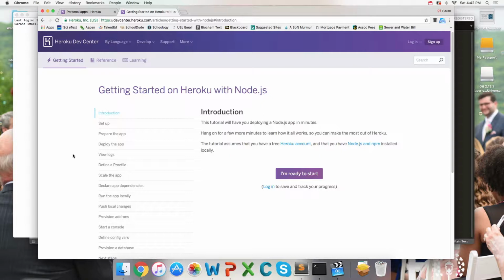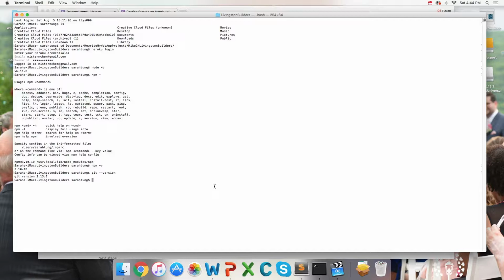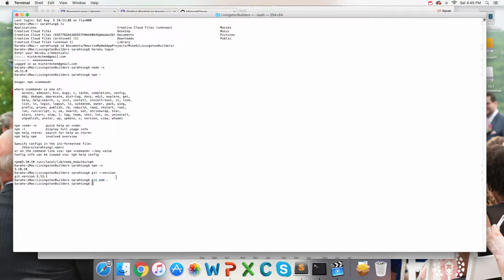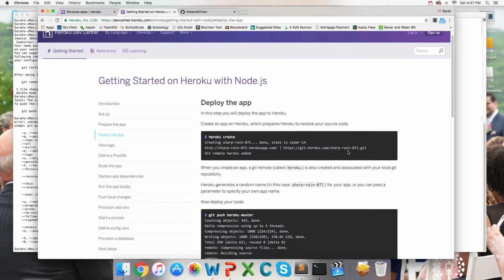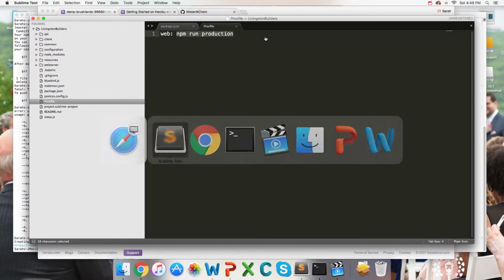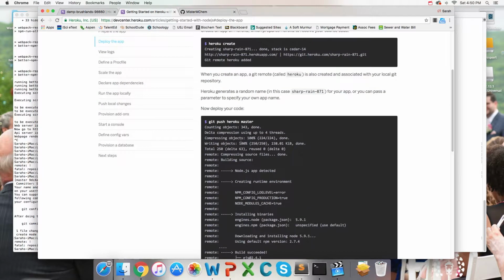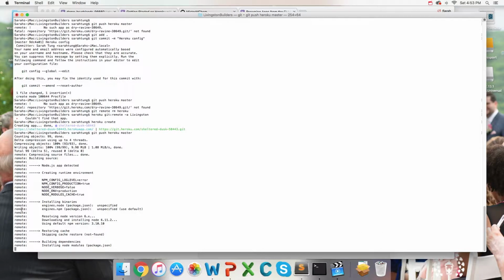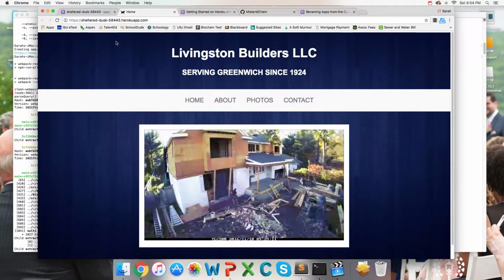Beginner React/Redux/Node: Deploy to Heroku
Now that we're done rewriting some of Mike's application, let's get this baby deployed onto Heroku!